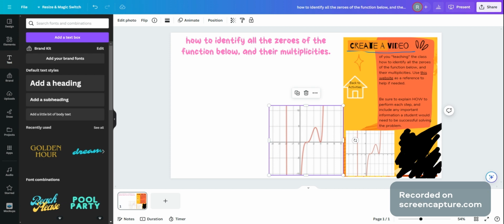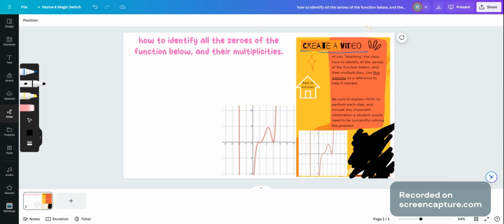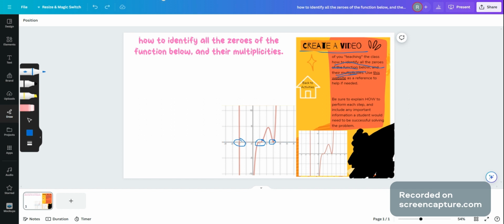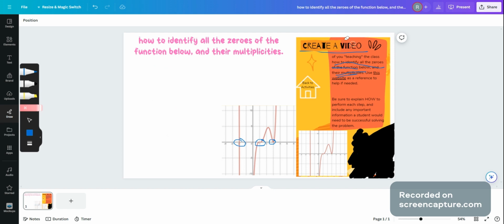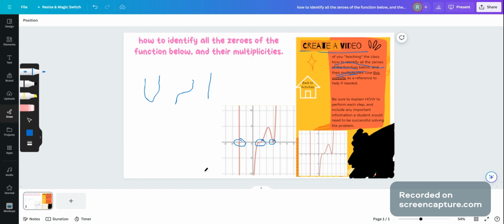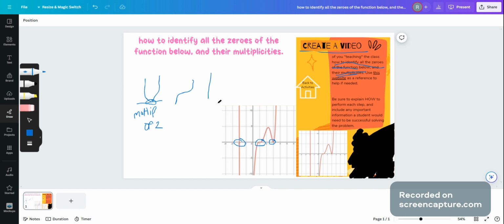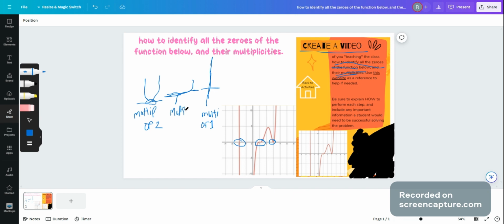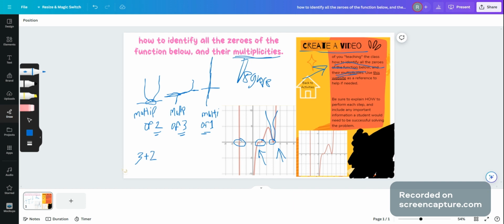Zeros and multiplicities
WHY IS THIS SO EASY AM I BEING DUPED-